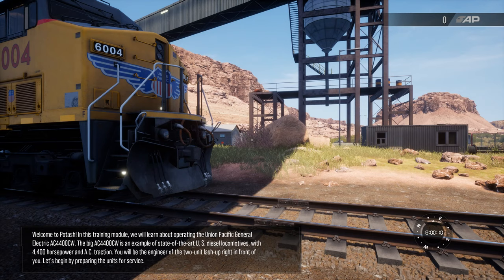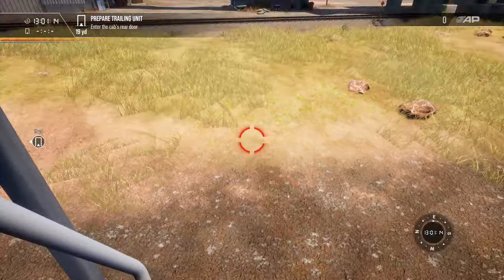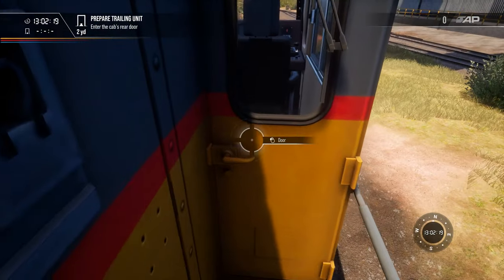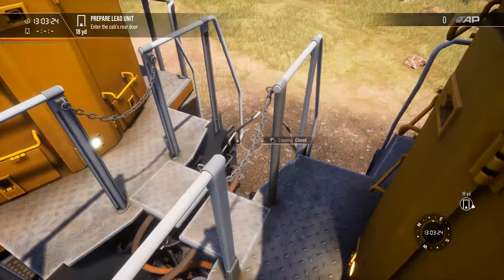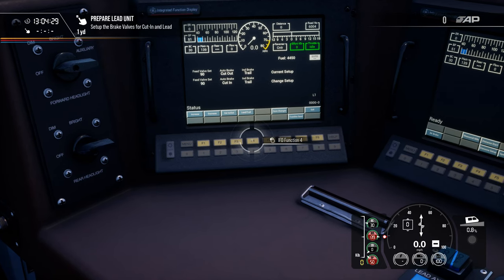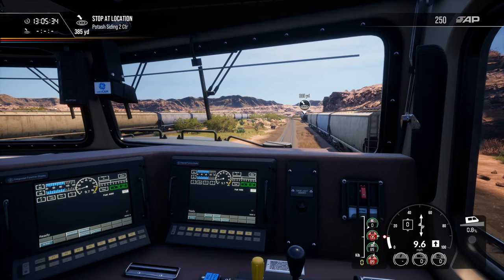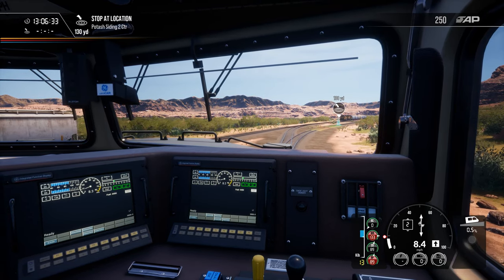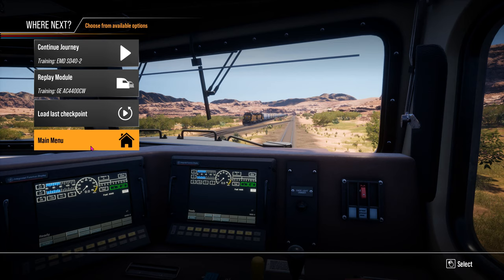Union Pacific General Electric AC4400CW diesel locomotive | Cane Creek | Training |Train Sim World 2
Training on the Union Pacific General Electric AC4400CW diesel locomotive , Train Sim World 2 : Cane Creek : Thompson - Potash Route Add-On.

About Train Sim World 2 Cane Creek Thompson - Potash Route Add-On
The Cane Creek Subdivision offers heavy-haul, tough American railroading at its best. From Potash to Brendel, the line climbs nearly a thousand feet in elevation over a “roller coaster” profile featuring frequent gradients of 1.2 percent, curves of up to 6 degrees, and a journey through 7,059-foot-long Bootlegger Tunnel. The Cane Creek Branch is a rail line that requires big diesels and lots of horsepower, and you’ll take the throttle of the Union Pacific’s General Electric AC4400CW and Electro-Motive SD40-2 diesels as are included with the route